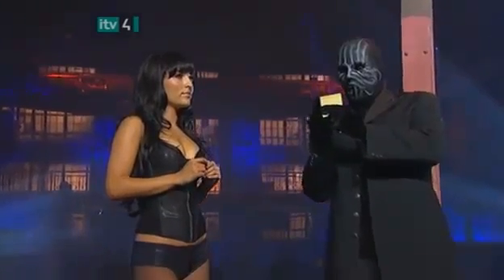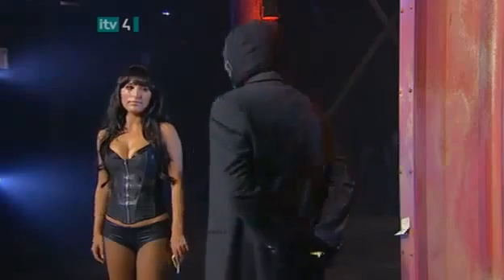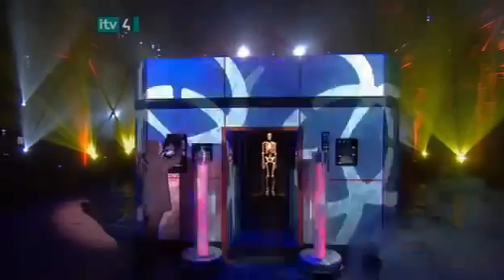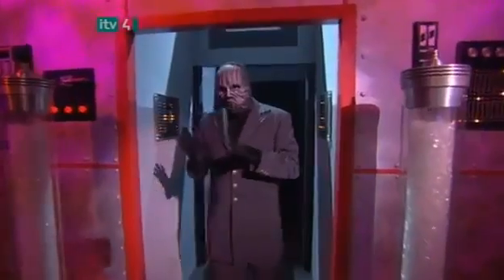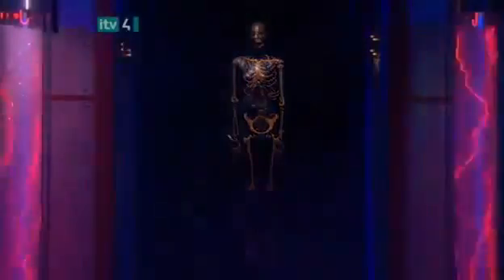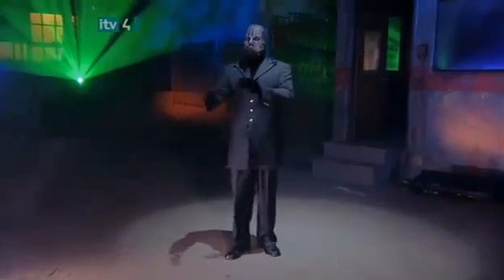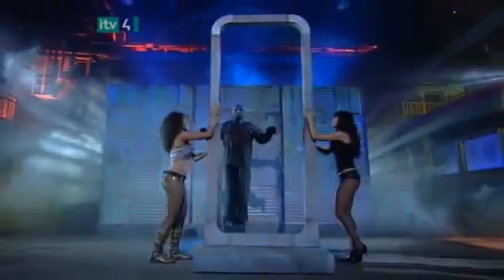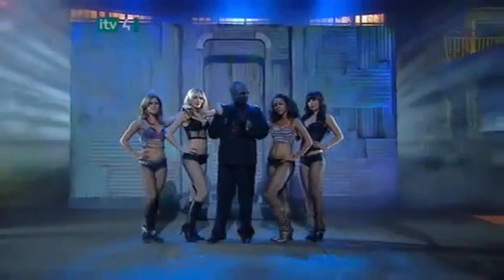เฉลยมายากลระดับโลก EP11 2/3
เฉลยมายากลระดับโลก EP11 3/3